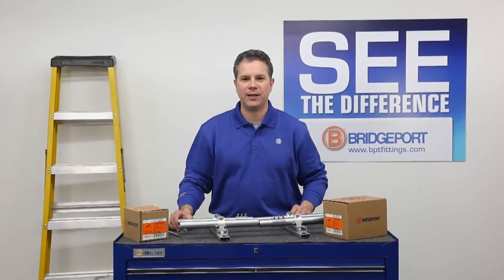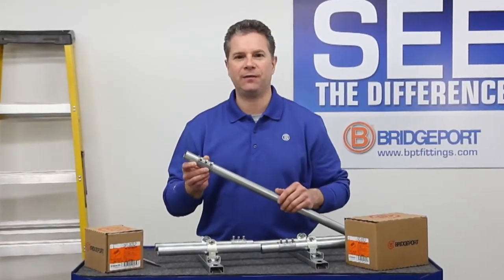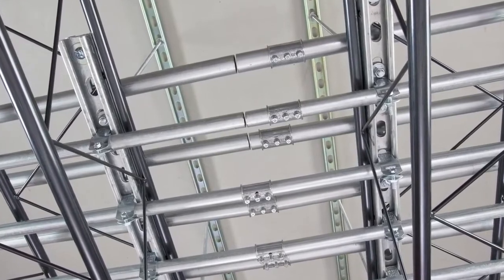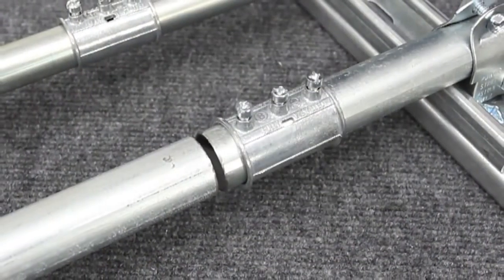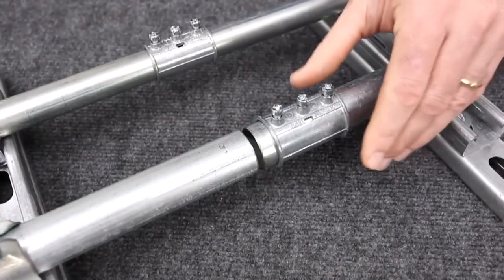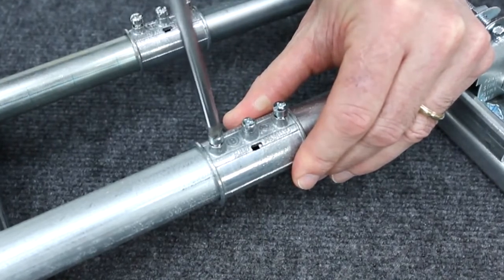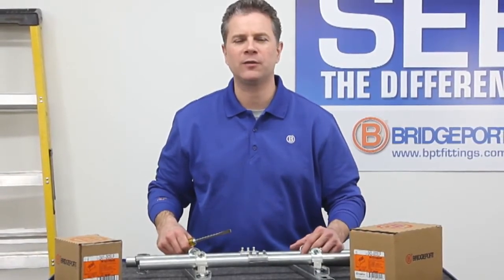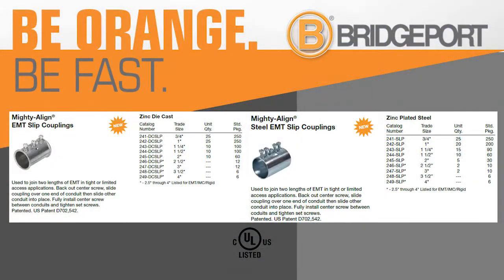Mighty Align® EMT Slip Couplings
Mighty-Align® "Slip" Style Coupling are used to join two lengths of EMT together.

Backing out center screw allows the slip coupling to be temporarily located on one cut end while adjacent end is slid into place.

Back out center screw stop as necessary to slip coupling over conduit.

Fully install center screw stop between conduits.

Ensure that both ends of conduit are visible in sight hole.

Tighten all set screws. Patented